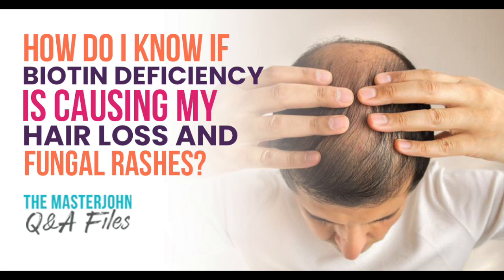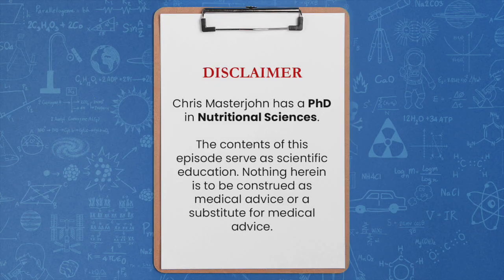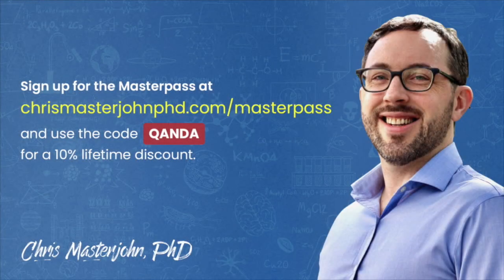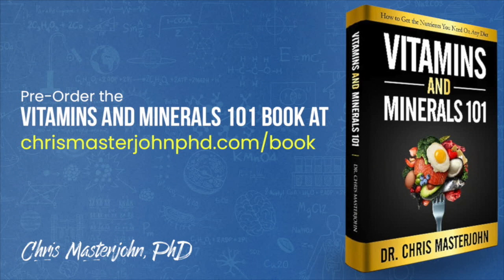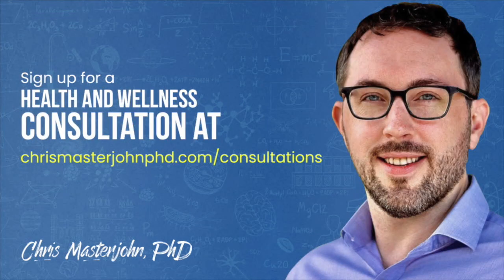How do I know if biotin deficiency is causing my hair loss and fungal rashes?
Chris Masterjohn, PhD is the Founder and Scientific Director of the mitochondrial test mito.me. Question: How do I know if biotin deficiency is causing my hair loss and fungal rashes?

The plasma or serum biotin level is not a good marker of biotin status because it's not very sensitive. And so, if you're in the bottom 10% of it, I would definitely take that as a red flag that you might have biotin deficiency, the best test for biotin, well, the gold standard for biotin deficiency is beta-hydroxyisovalerate in the urine after a leucine challenge. I don't know how you'd get anyone to give you that, but the next best thing is to get a urinary organic acid test that has as beta-Hydroxyisovaleric acid on it and I know that the Genova ION panel, which is the one I usually prefer has that, but a lot of other ones do too. So I, if you get one, I would just check and see whether the beta-hydroxyisovalerate is on the list of analytes.